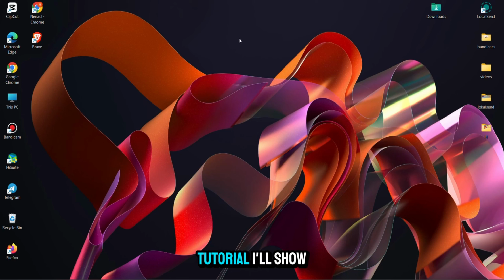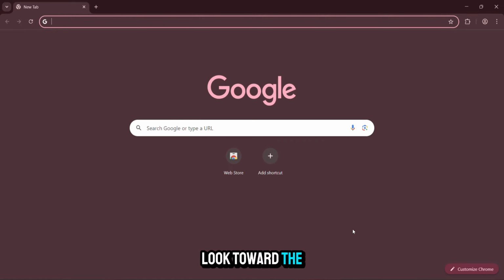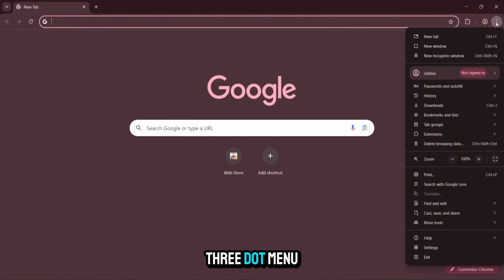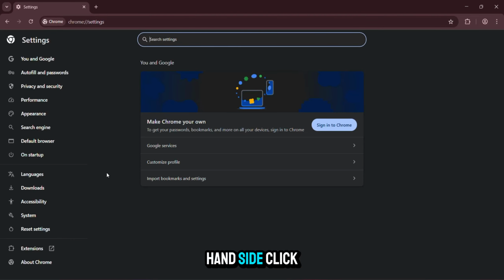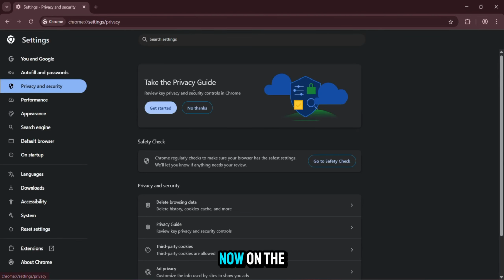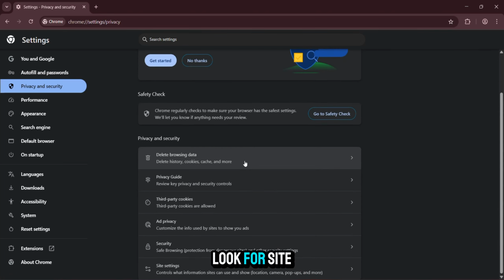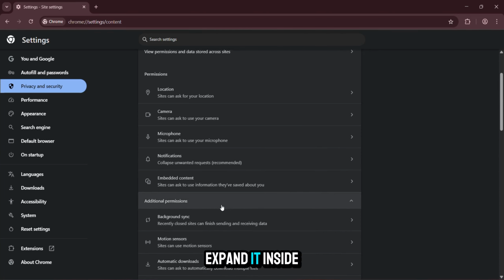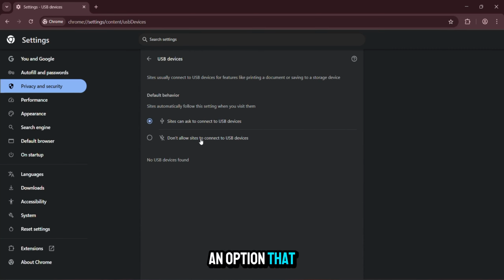STOP Websites For Asking Permission for USB Devices on Brave Browser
Learn how to stop websites from asking permission to access USB devices in the Brave Browser. In this step-by-step tutorial, you’ll see how to manage site permissions, disable USB access prompts, and protect your privacy while browsing.